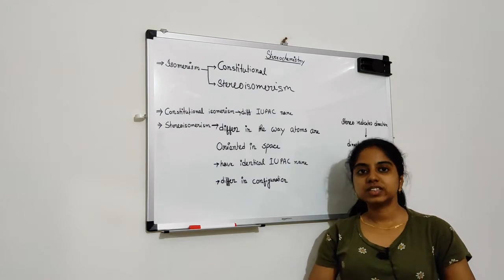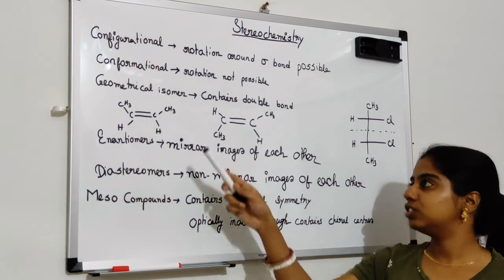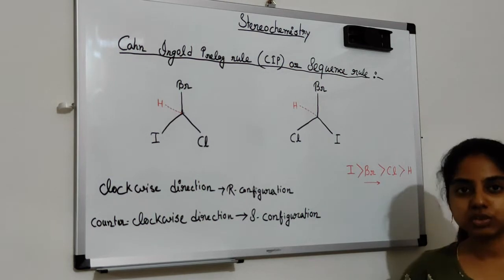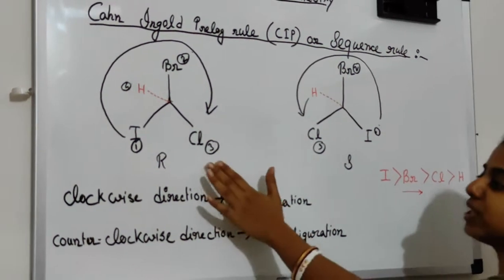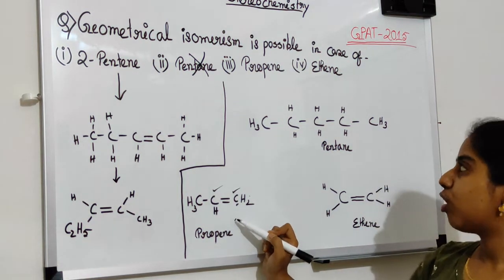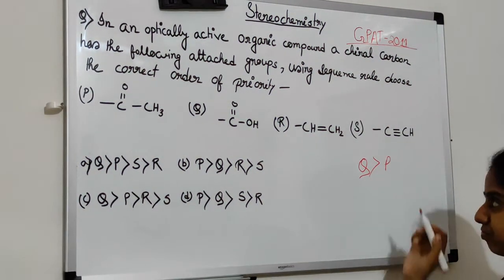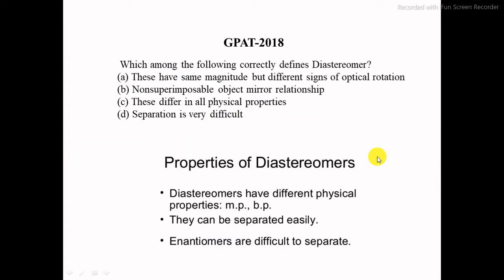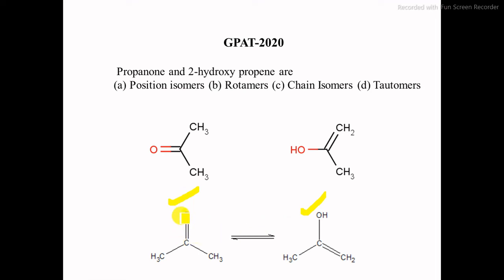Stereochemistry- Part1: Target GPAT-2022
Important topics for GPAT and solving previous year questions.